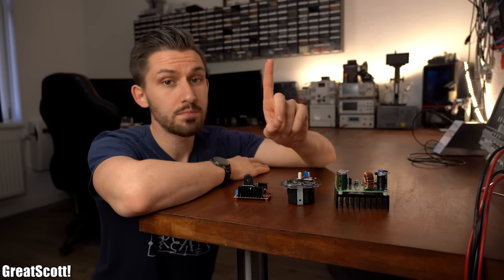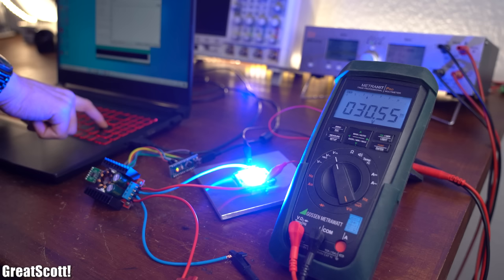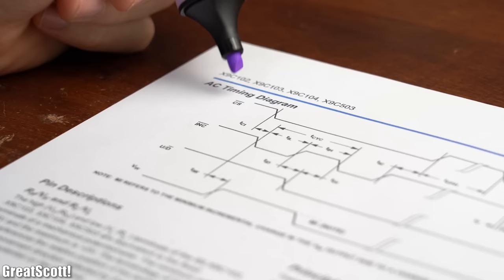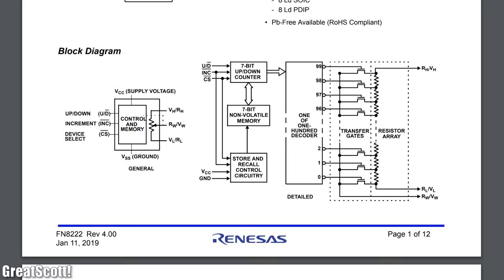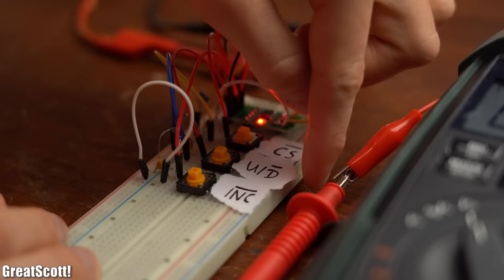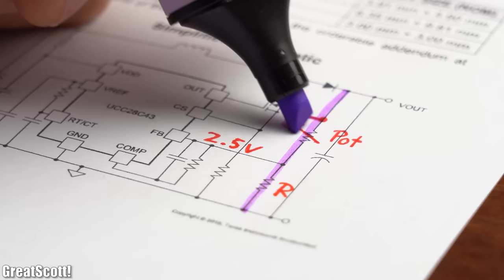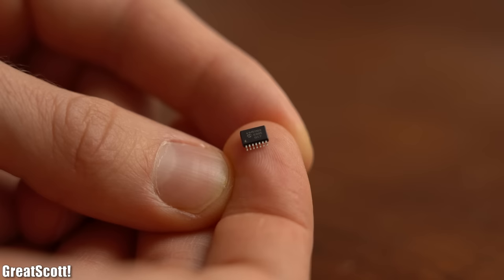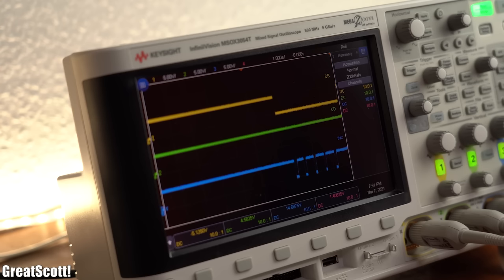This component can control tons of circuits! Digital Potentiometer Guide! EB#51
In this episode of electronics basics we will be having a look at digital potentiometers. You can use them to control any circuit digitally by replacing their mechanical potentiometers with them. But there can be pitfalls when trying to simply replacing the potentiometer. That is why I will tell you all about digital potentiometers which includes how to control them, what kind of current and voltage they can handle and how to properly use them. Let's get started!

2011 Lookalike by Bartlebeats

0:00 Where Digital Potentiometers can be used!
1:39 Intro
2:14 X9C103 Overview
4:22 Digital Potentiometer Functional Principle
5:43 X9C103 Practical Test
6:42 Voltage Converter Digital Pot Problem
8:39 High Voltage Digital Pot solves the problem
9:49 Final Test & Verdict